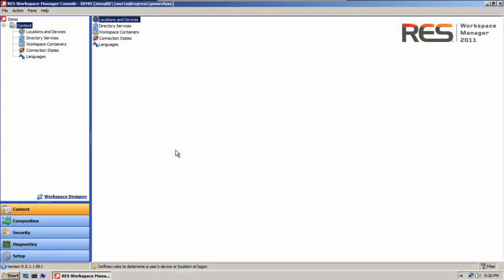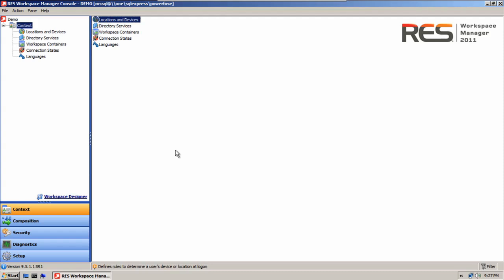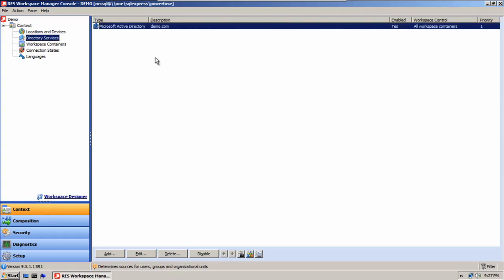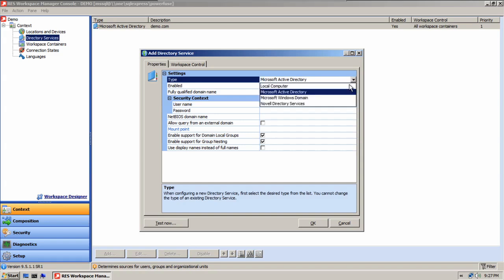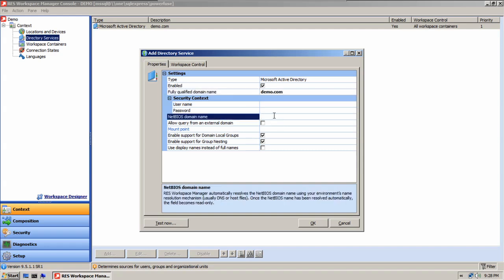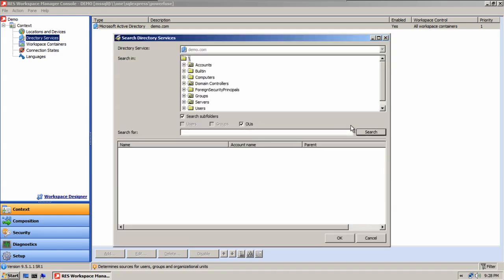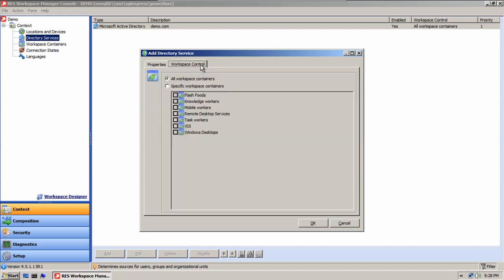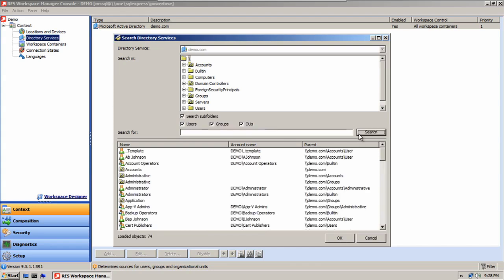Setting up Directory Services